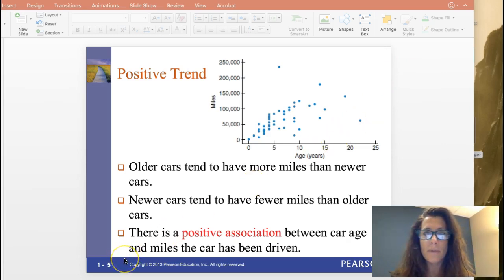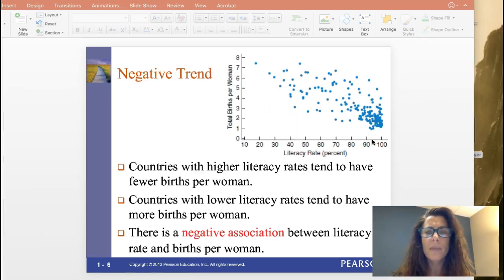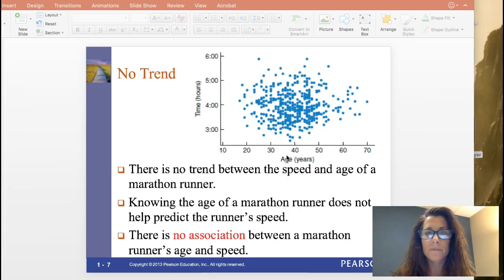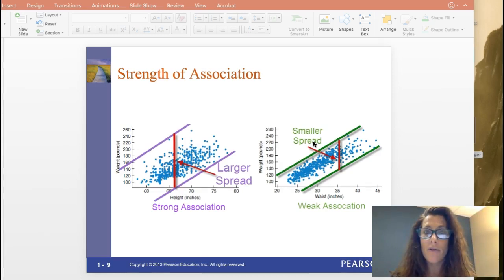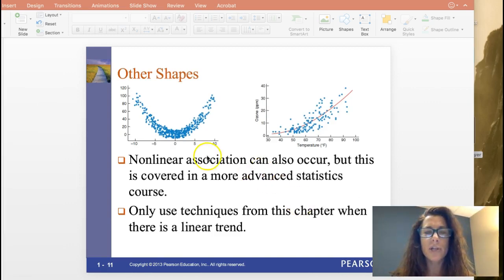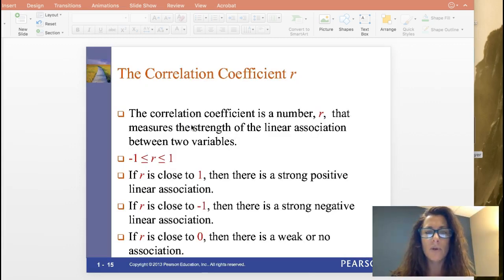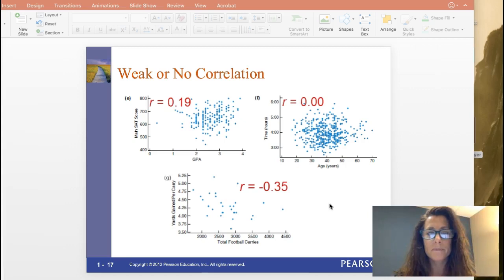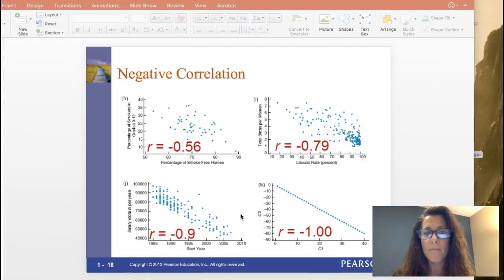Chapter 4 Trends